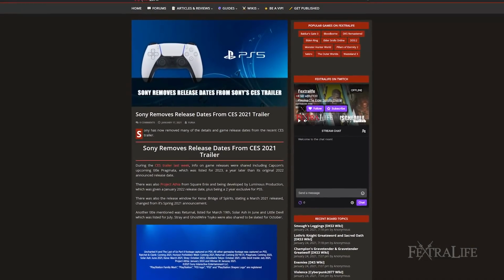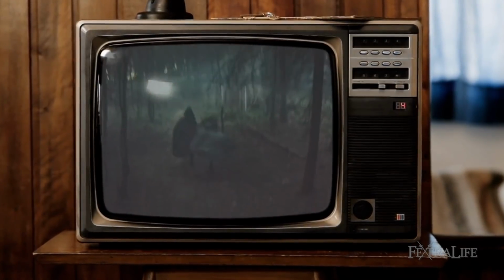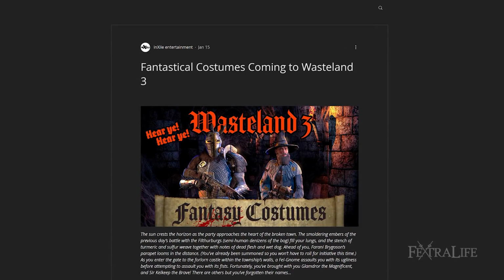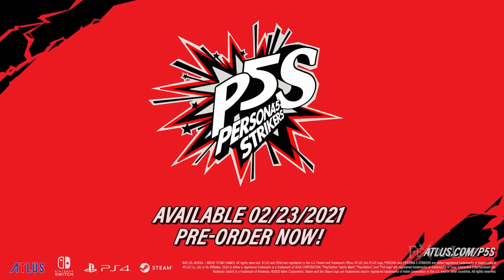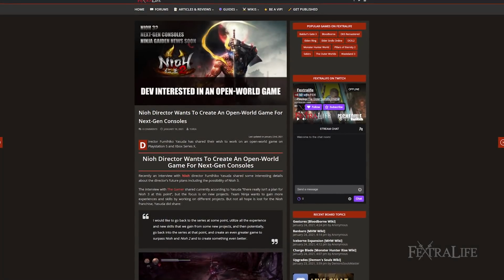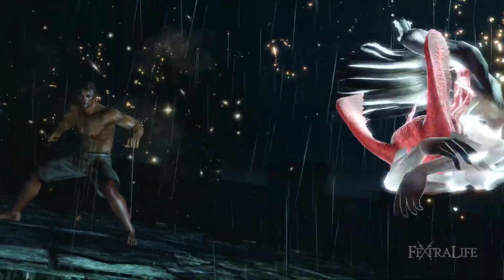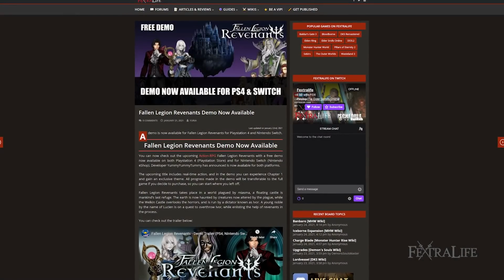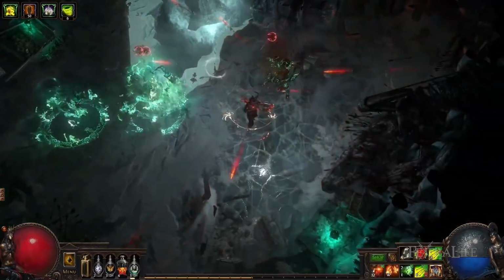Persona 5 Strikers, Bloodstained Classic Mode, Wasteland 3 Top RPG News of the Week January 24, 2021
Persona 5 Strikers, Wasteland 3, Fallen Legion Revenants Demo Top RPG News of the Week January 24, 2021
Happy weekend from Fextralife! If you’ve been too busy to keep up on the latest in the games we cover or are looking for a refresher we’ve got you covered! Here’s a bite-sized version of the Top RPG news of the week. Taste all the latest news across the Fextralife Wiki Network.

Timestamps
0:00 - Top RPG News Intro
0:13 - Sony PS5 Release Dates
0:44 - Bloodstained Classic Mode
1:45 - Wasteland 3 Fantasy Costume Update
2:45 - Persona 5 Strikers Gameplay
3:23 - Kingdoms of Amalur Re-reckoning on Switch
4:34 - Possible Open World Game from Nioh Director
5:48 - Shattered Tale of the Forgotten King Leaves Early Access
6:25 - Fallen Legion Revenants Demo
6:59 - Path of Exile Echoes of the Atlas

During the Sony’s CES trailer last week, info on game releases were shared including Capcom’s upcoming title Pragmata, Project Athia, GhostWire Tokyo and more.
However Sony have now uploaded a replacement trailer on Youtube, now only specifying the first-party info in the fine print. Sony have removed all the third-party release dates and windows.
This could mean the information was not suppose to be released yet, or incorrect. Sony have not commented on the reason for taking down the original information, nor confirmed if those release windows/info were correct.

Bloodstained Ritual of the Night had great success with its Kickstarter project, gaining quite a few stretch goals adding a number of additions to the game. One of those funded goals included the new addition that has now arrived with the latest patch update.
The update adds a new classic mode, so you can play Bloodstained: ROTN in a retro-inspired mode. There is also crossover content from the game Kingdom: Two Crowns.
The classic mode puts Miriam once again into the castle where she must confront Gebel and survive five stages and five sub-bosses. Along with her main weapon, players can choose a special, limited-use ability to use throughout this mode, but you can only have one at a time. Picking up a new ability will get rid of the old one.
 Artplay last year had teamed up with developer Raw Fury, adding characters from ROTN to Kingdom: Two Crowns. Now the crossover continues in Bloodstained, adding a brand new area, inspired by Kingdom with a pixel aesthetic.
 Bloodstained: Ritual of the Night is now available on PC, Playstation 4, Xbox One, and Nintendo Switch. Want to know what we thought of BROTN? Check out Bloodstained: Ritual Of The Night Review.

Inxile Entertainment have announced their next update for the tactical RPG Wasteland 3: Robots and Rangers which will add fantasy costumes to the game coming with patch 1.3.0.
The next update for Wasteland 3 will add fantasy costumes to the CRPG, which includes two free costumes the Handmade Wizard and Wasteland  Knight. These additions will be coming with Patch 1.3.0 which is currently going through the final fixes and testing according to the official inXile blog.
The new update Robots and Rangers is expected to release by the end of the month. It adds the costume Handmade Wizard  which combines the magical fantasy look with the post-apocalyptic setting. The second outfit the Wasteland Knight, adds a medieval theme, but mixes it with a dystopian look. Developer inXile teamed up with costume designer and artist Dimitri Zaitsev who specializes in post-apocalyptic designs.
Wasteland 3 is currently available on PS4, Xbox one and PC. If you need some guides to help you on your adventure be sure to check out our Wasteland 3 Guides.

sony ces,ps5 games,bloodstained classic mode,bloodstained update,wasteland 3 update,wasteland 3 rpg,wasteland 3 guides,wasteland 3 free update,persona 5 strikers,persona 5 strikers gameplay,kingdoms of amalur re-reckoning,kingdoms of amalur switch,nioh 3,nioh collection,nioh news,shattered tales of the forgotten king,shattered tales of the forgotten king gameplay,fallen legion revenants demo,path of exile echoes of the atlas news